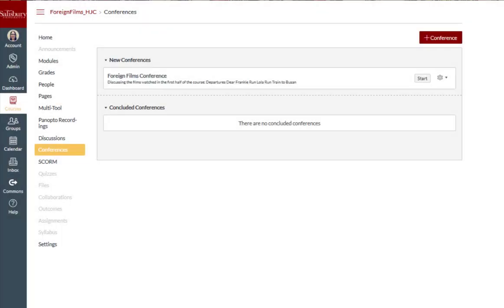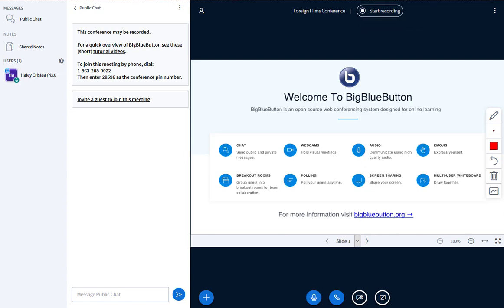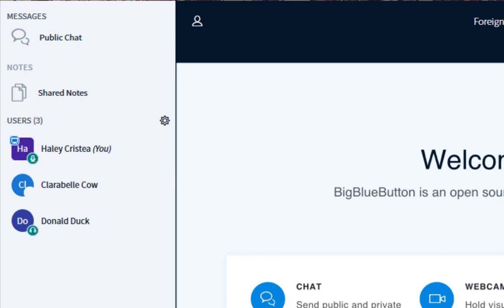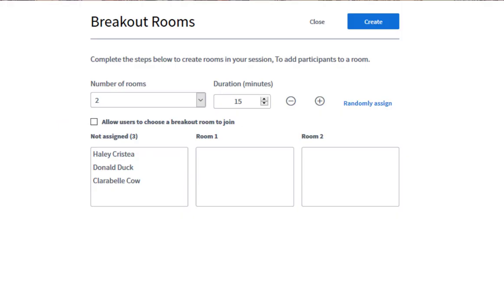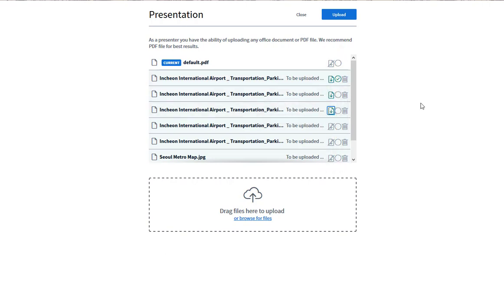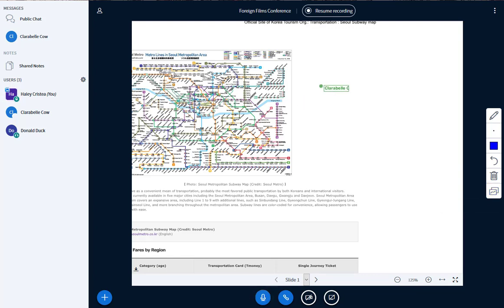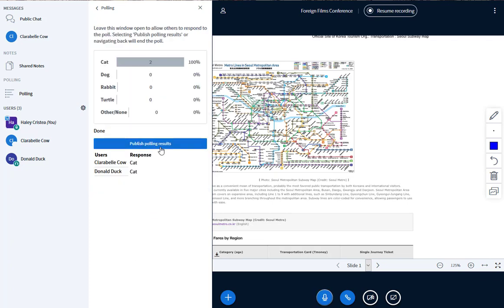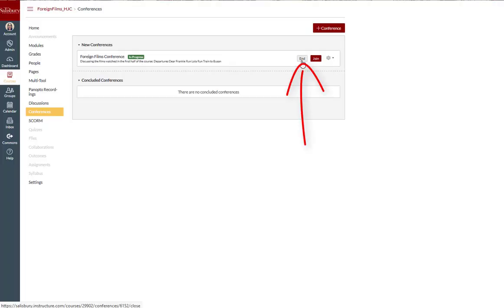Using the Conferences Interface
This Tip of the Week explores the tools and options in the BigBlueButton Conference tool interface. BigBlueButton is running on HTML5 and recommends Chrome or Firefox for use, or possibly Safari if you’re on a Mac, so that all functions run properly. Internet Explorer is no longer supported by BigBlueButton.

For more information about setting up a conference, watch the Setting up and Managing Conferences Tip of the Week.